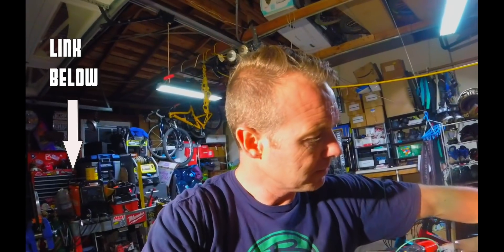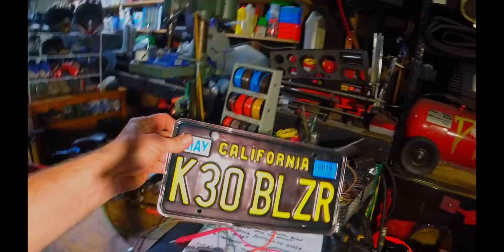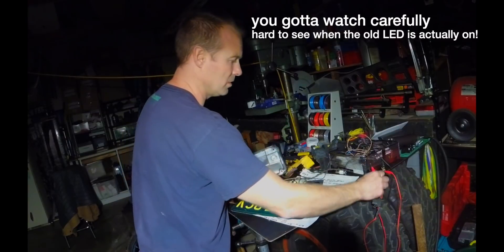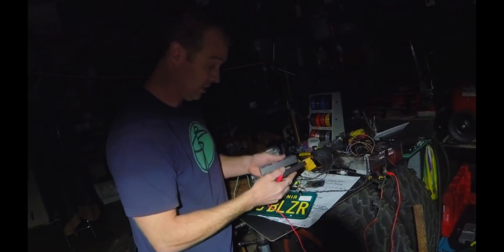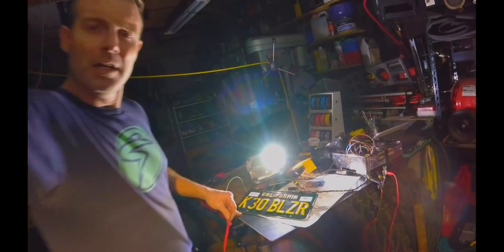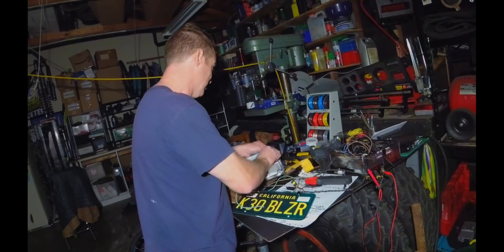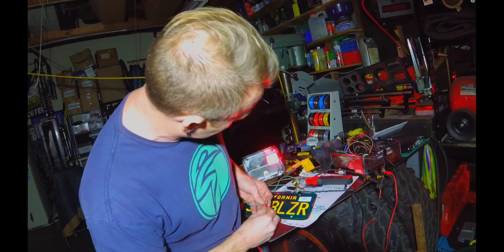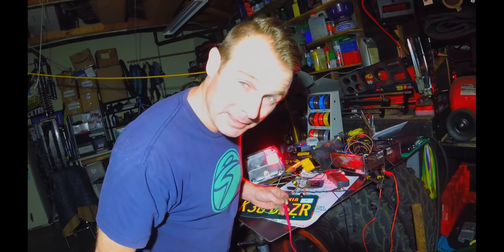MG #134 - LED tech in your brakes!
the LEDs used in this video

Can't get over the difference in LED technology in just a few years.  No more worrying about resistors, polarity etc.  And they draw much less power.

For parts, tools and equipment used in video, take a gander at the Merricks Garage Amazon Store!